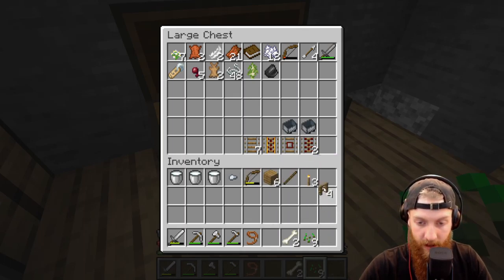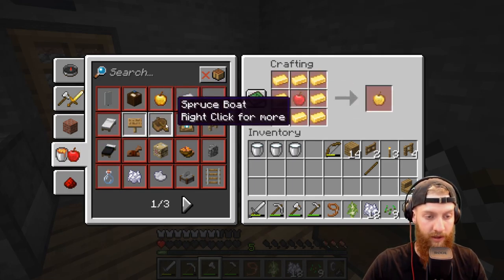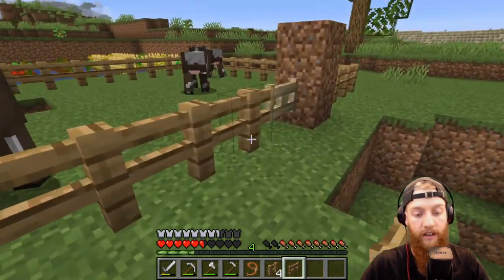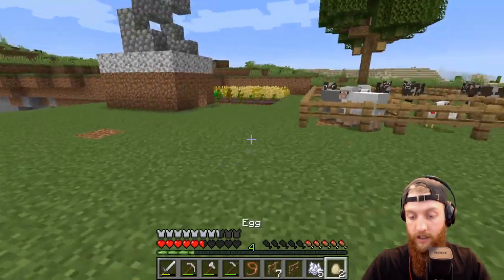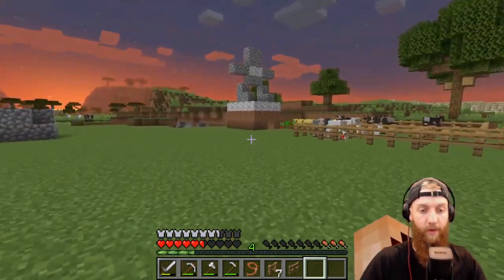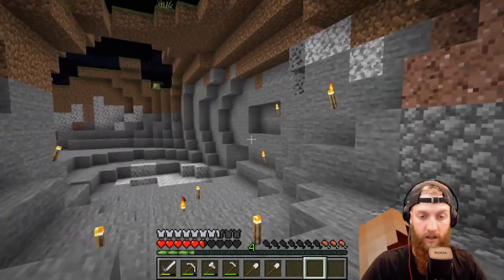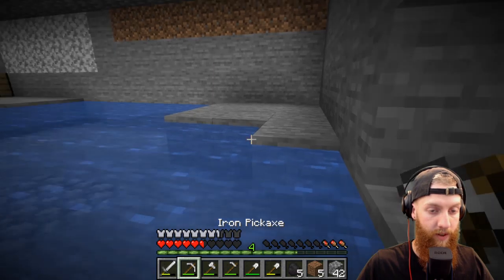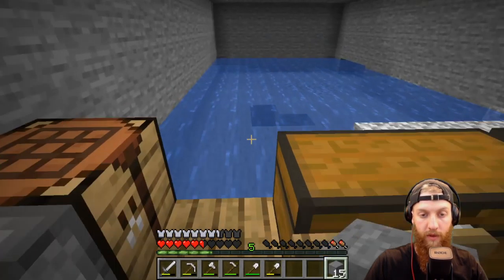Vanilla Minecraft PT 6 SKELETONS HAVE AIMBOT XD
Welcome to part 6 of my Vanilla Minecraft playthrough! In this episode we got absolutely obliterated by a skeleton right outside our door haha, we also got the chickens and the pigs in there respective pens! Hope you enjoy! :)